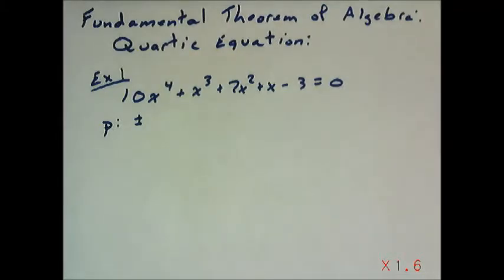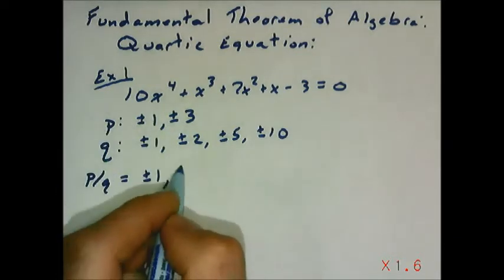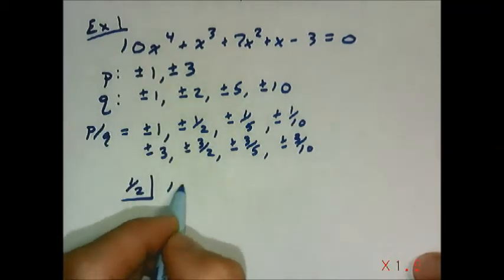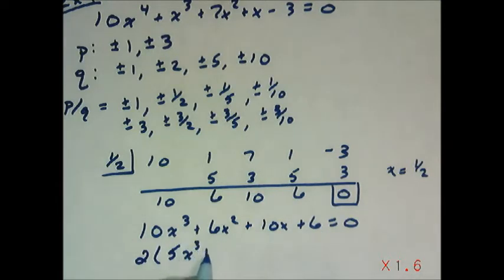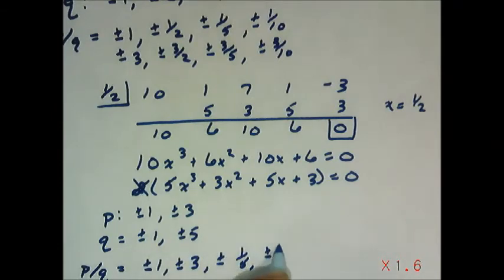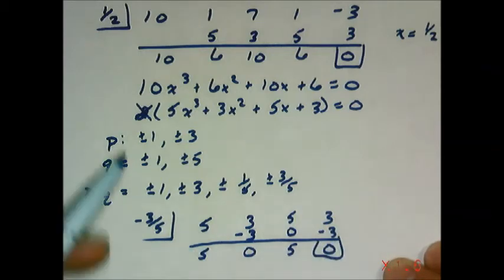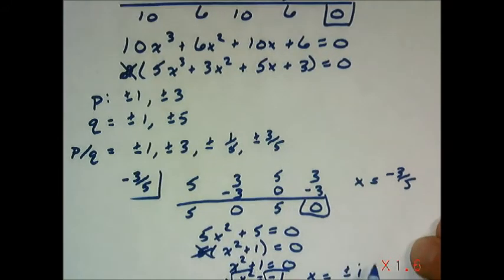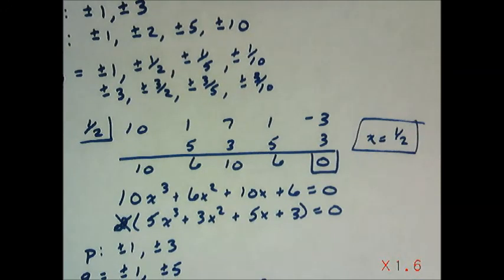fundamental theorem of algebra quartics